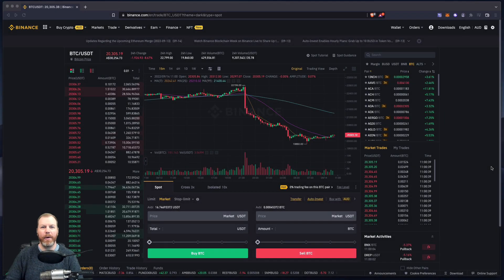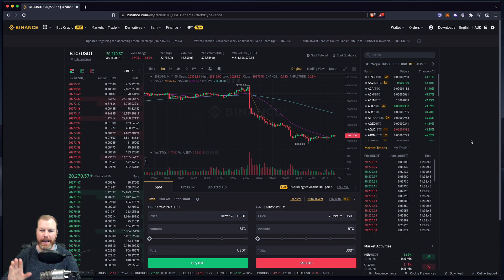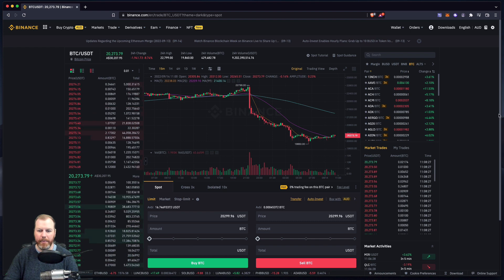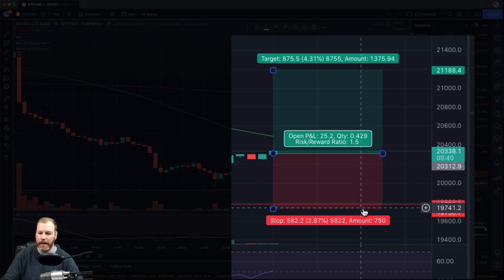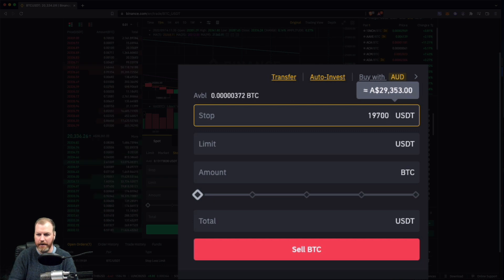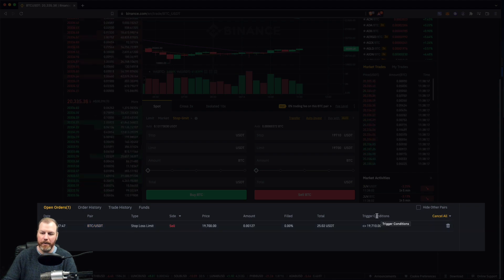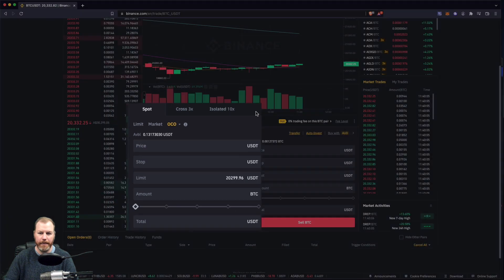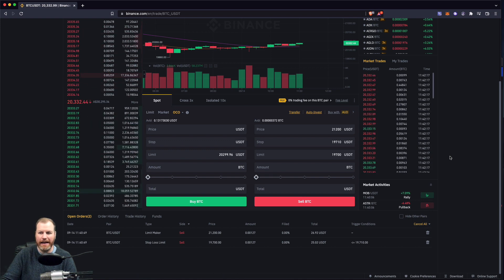How To Use A Stop Loss On Binance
This video is an educational guide on How To Use A Stop Loss On Binance

Mining Store and Imperial Wealth pride ourselves on educating and assisting all members of the cryptocurrency community. We also provide high-quality paid education, tipping services, and passive and scalable mining solutions.

If you enjoy our content, then we would love to see you become a member of our services. We provide a free 30-minute consultation to anyone who would like to speak to one of our experts about taking advantage of our services.